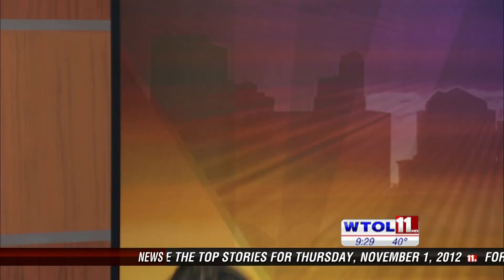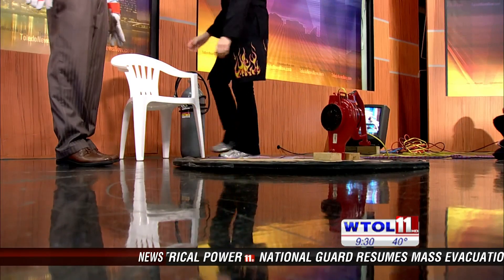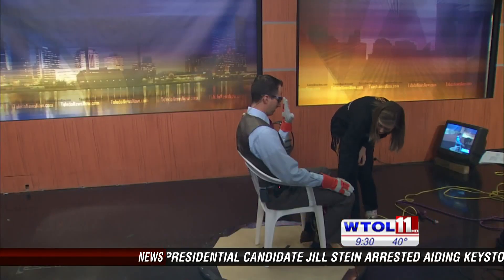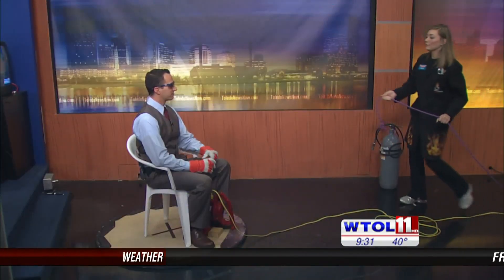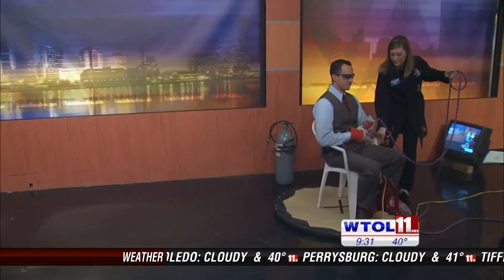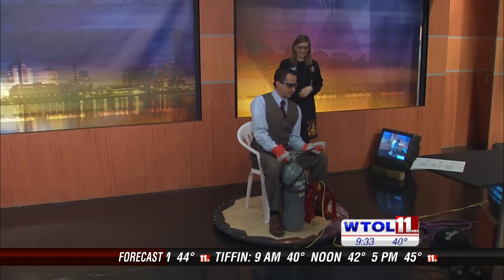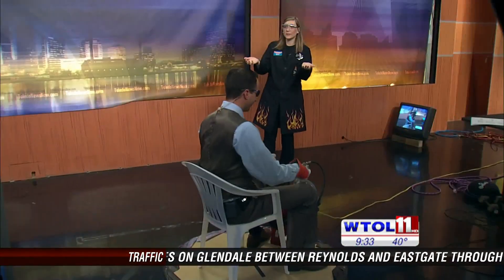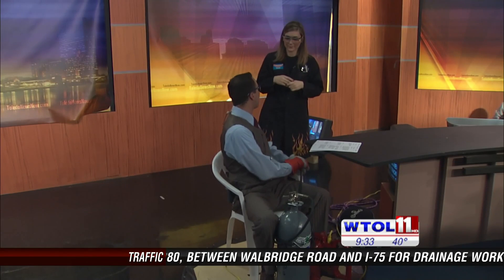Newton's laws of motion on a hovercraft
Newton's laws of motion explained using a hovercraft.